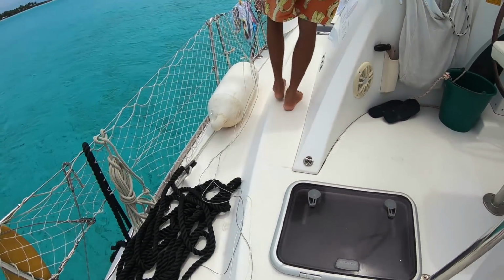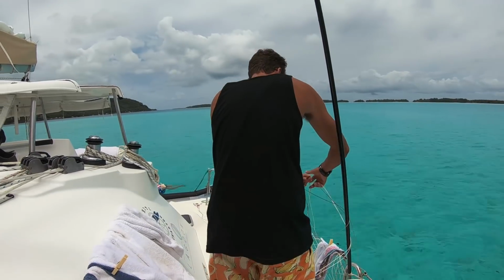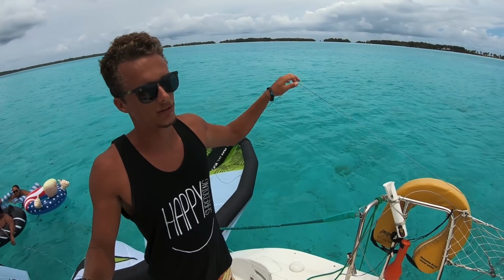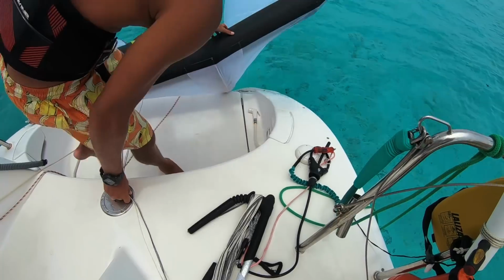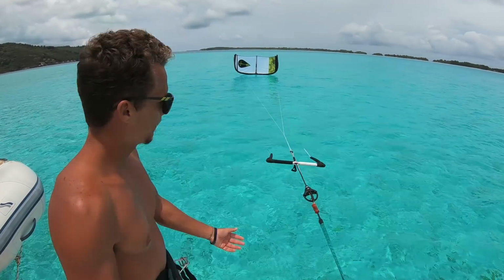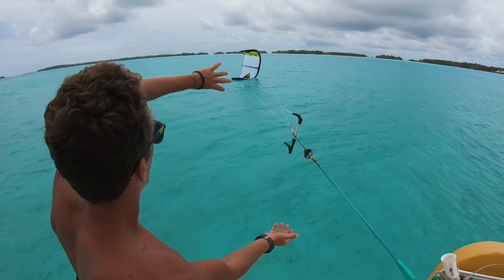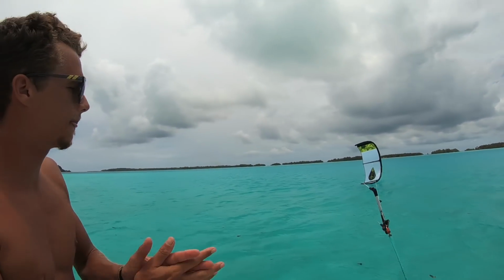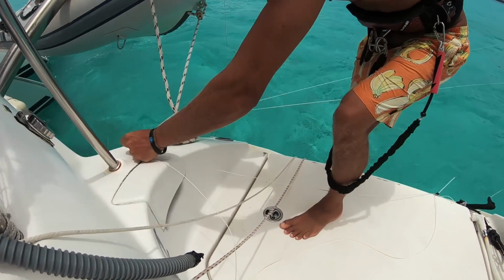Kiteboarding How To: Launch And Land Off A Boat?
This video will help any kitesurfer master the art of safely launching and landing off a boat!

Location: Bora Bora, French Polynesia